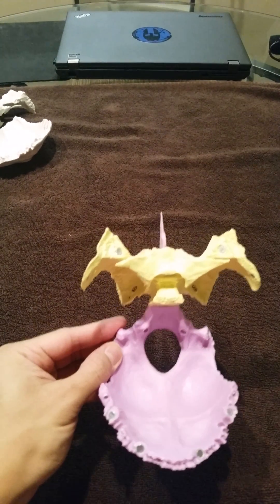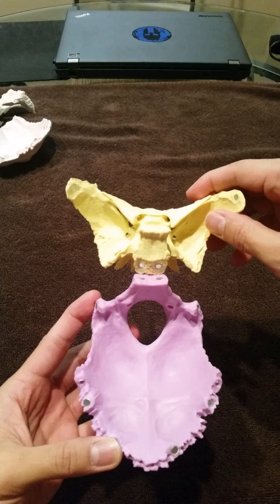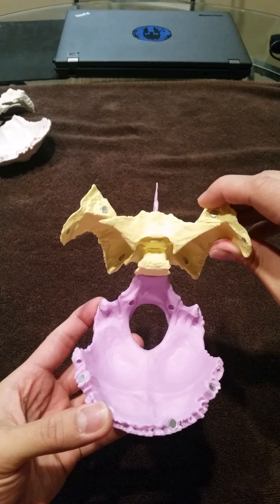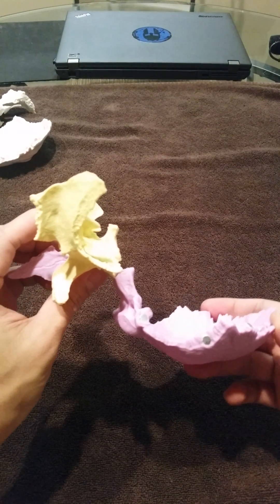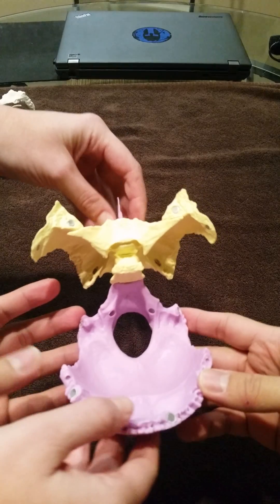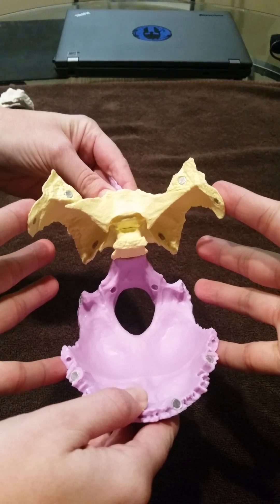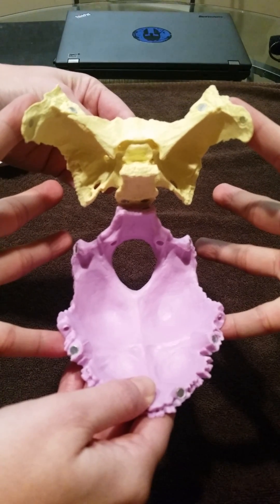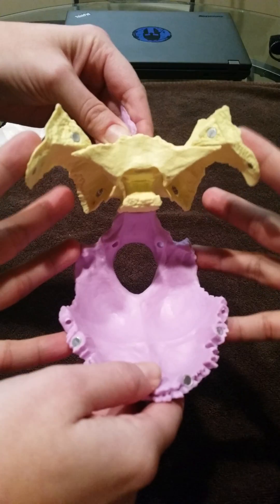1 Cranial Flexion and Extension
OCMM Cranial Flexion and Extension with shadow hands